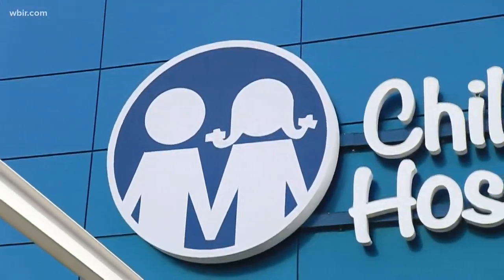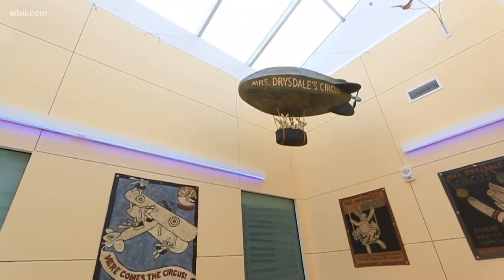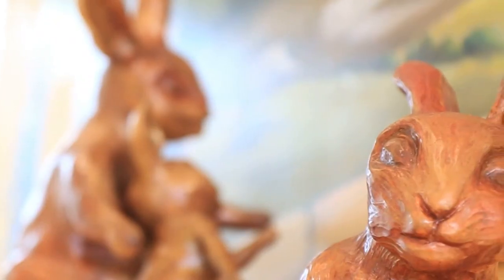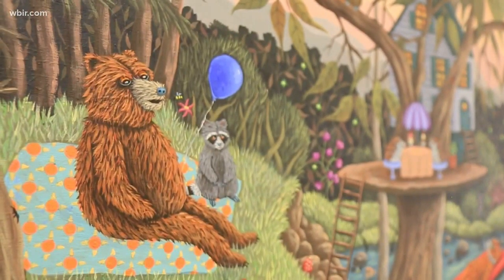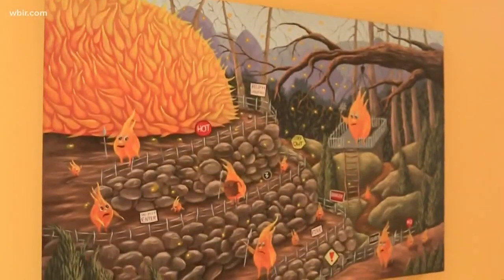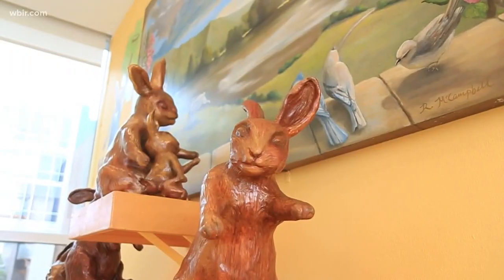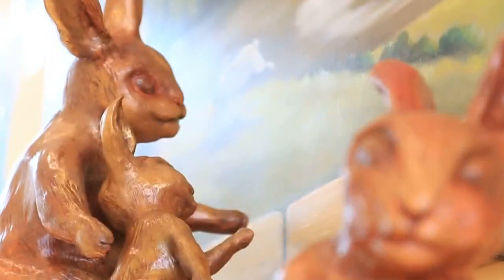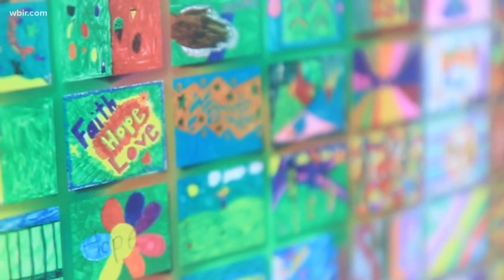Art that can heal the body and spirit at Children's Hospital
Art featured at East Tennessee Children's Hospital offers healing to patients and visitors. Dec. 11, 2018-4pm